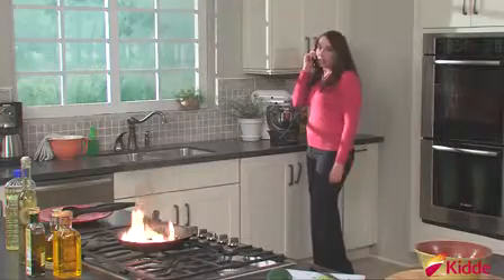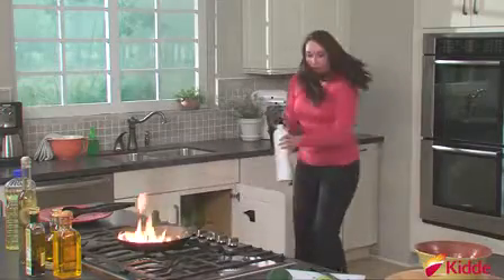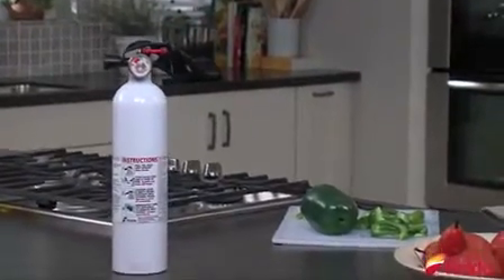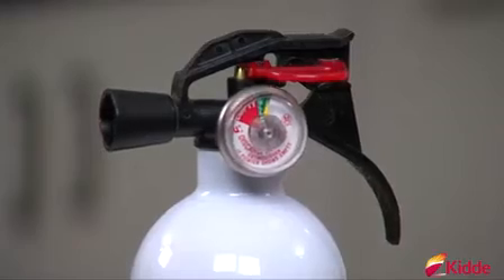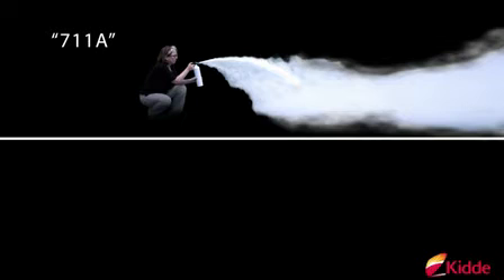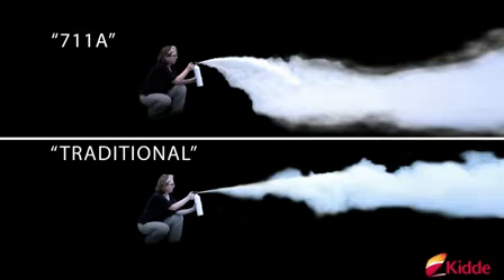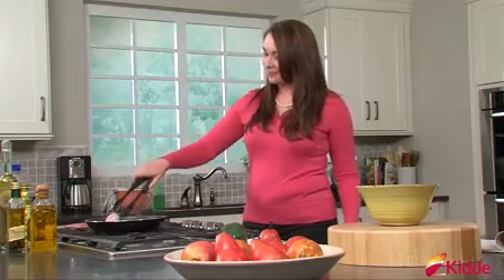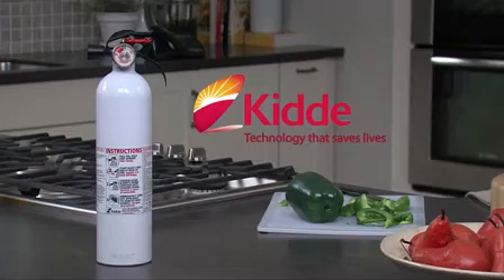UL Listed Fire Extinguisher from Kidde